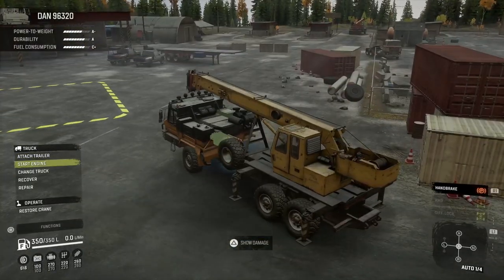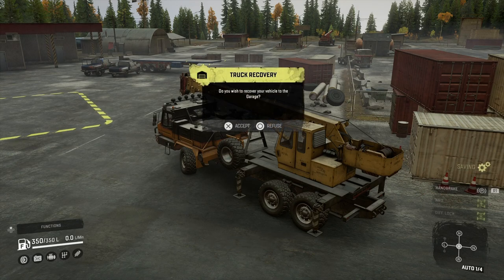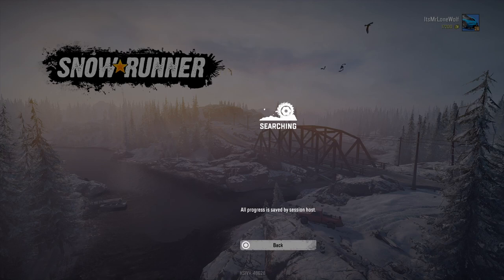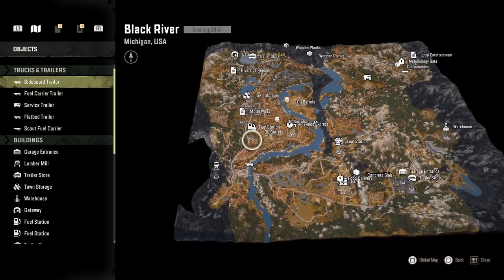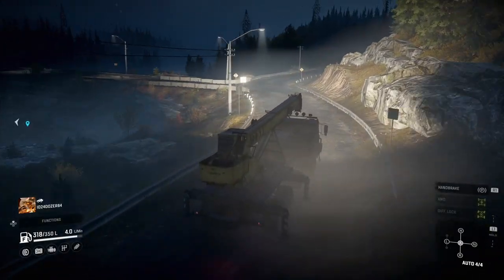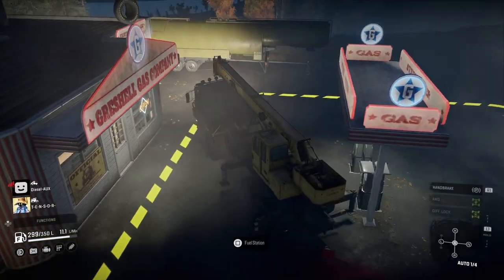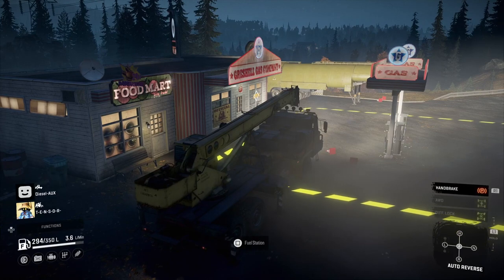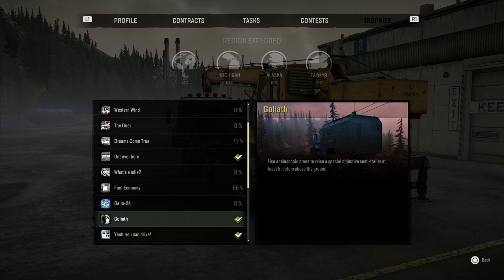SnowRunner Goliath Trophy Even With No Trailers Left Fix/Workaround